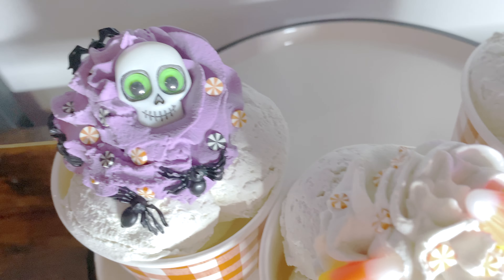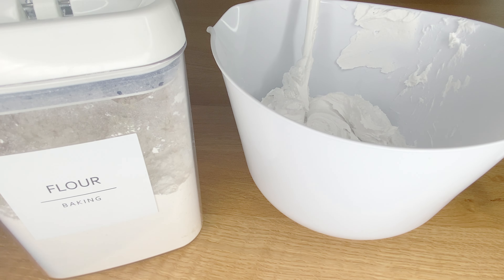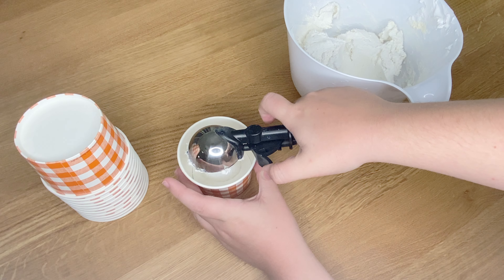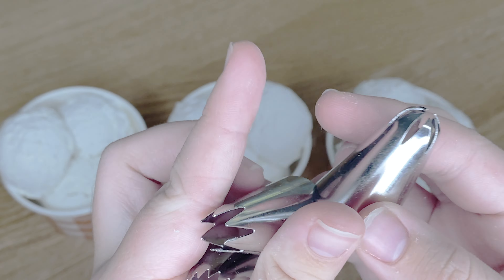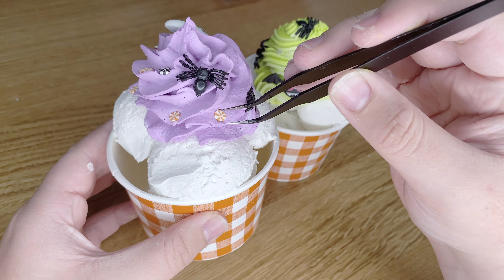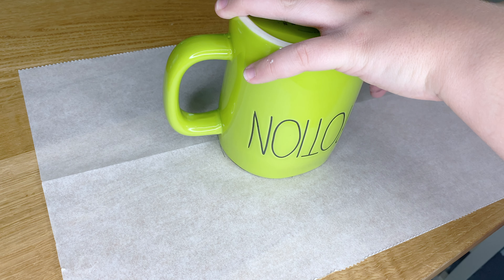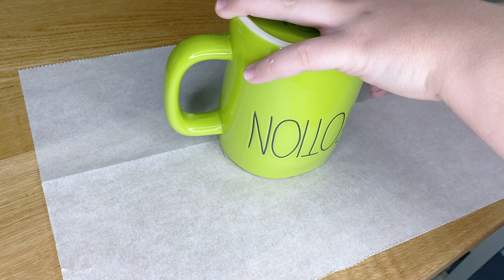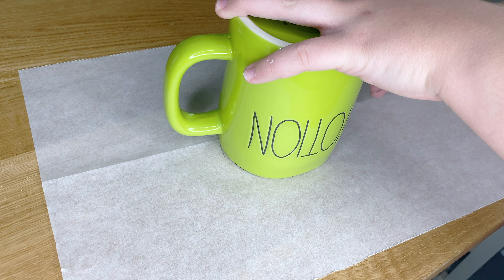🎃Fake spooktaculary HALLOWEEN Desserts!🎃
If you want to make fake HALLOWEEN desserts then watch  this video where I show you exactly how to make 4 spooktacular fake desserts for this season! These desserts include fake Ice Cream, whipped cream, fabric Candy & a ghost cake!